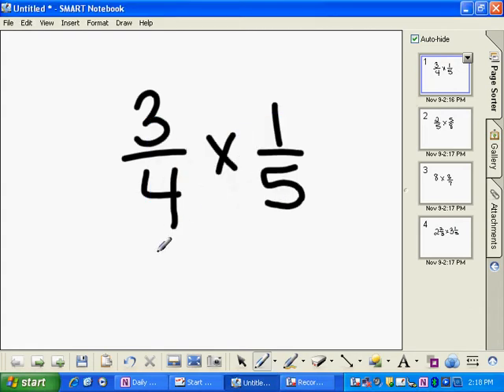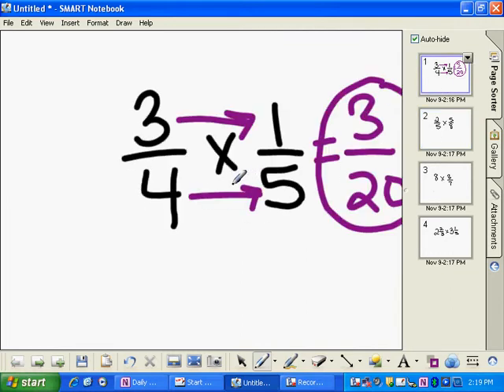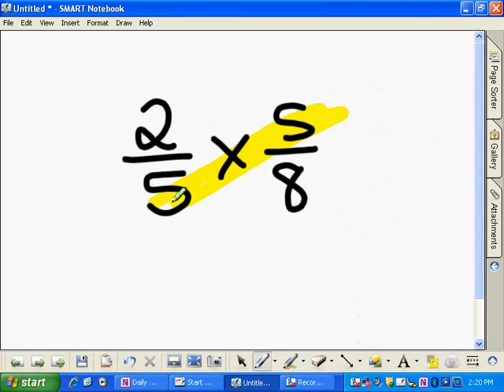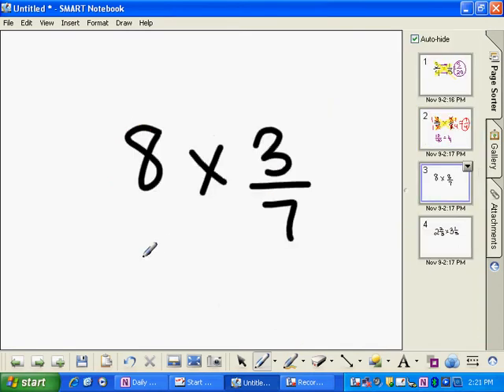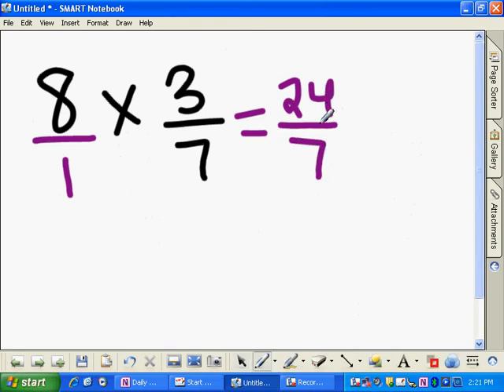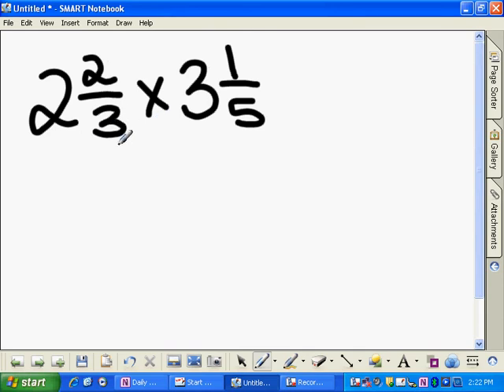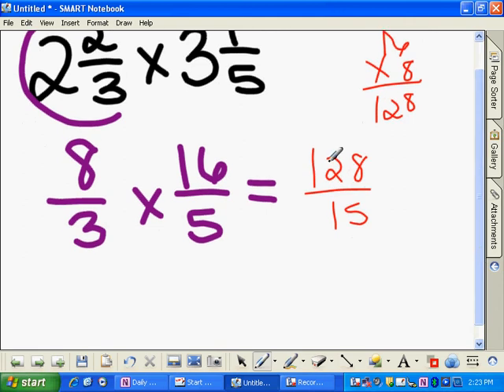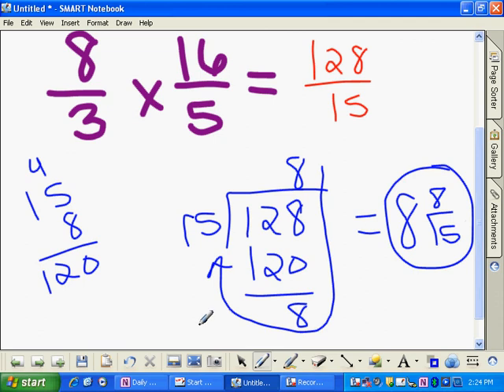Multiplying Fractions and Mixed Numbers.avi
This video reviews how to multiply fractions and mixed numbers.